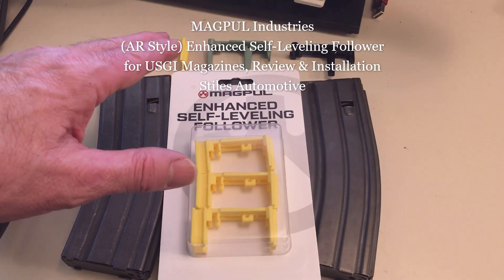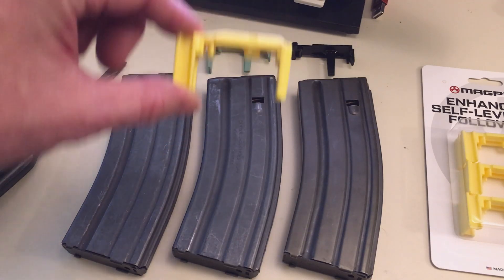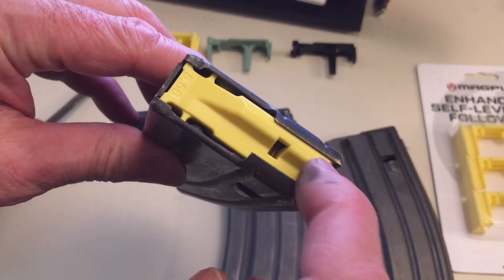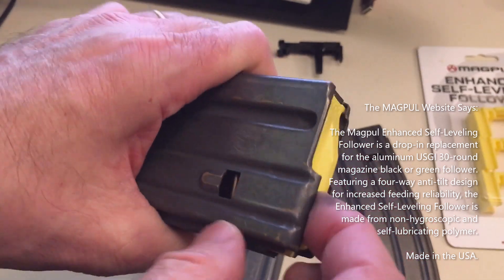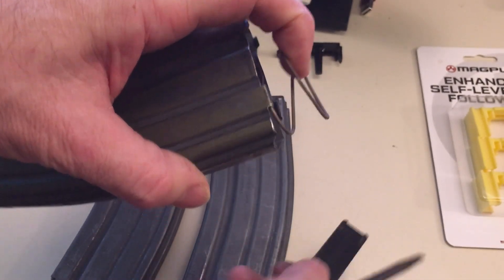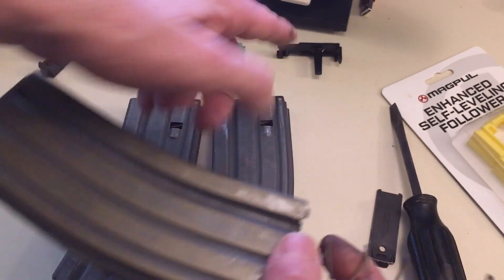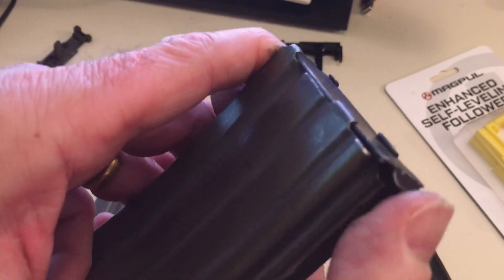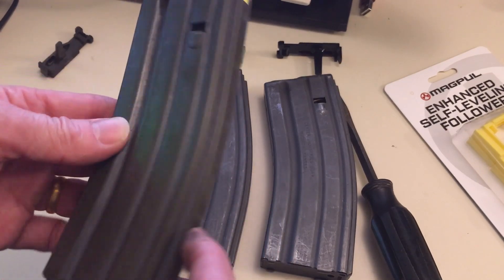MAGPUL (AR Style) Enhanced Self Leveling Follower for USGI Magazines, Review & Install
This video shows you the MAGPUL Follower compared to the original and “improved” military Followers. I also do a quick & easy install.

Suggested Tools of the Trade:
MAGPUL Store
Magpul MBUS PRO Steel Backup Sights
EOTECH EXPS3 Holographic Weapon Sight
Knife, Fixed Blade (my Favorite Knife) JEO-TEC No29
Electronic Muff Walkers GWP-RSEMPAT Razor Slim - Black Patriot
Field Tarp 92"x82" Army Issue
Eureka Tent, Combat One Person (TCOP)
Tent 6 Person, North Face Wawona 6P Agave Green or Orange
North Face Ground Cover Footprint for Wawona 6 Six-Person Camping Tent
North Face Wawona 4P, Orange/Timber Tan/Taupe Green,
North Face Ground Cover Footprint for Wawona 4P
Camping Tarp, Free Soldier, Tent Footprint Ultralight, 118” x 116”
Trekology Ultralight Inflatable Camping Travel Pillow - ALUFT 2.0 (many colors available)
Fan, Battery Operated Camping Fan with LED Light, 8'' Portable 4-Speed
LIGHTBAR Pro LED Headlamp 500 lm recharge SpotLight&RedLight
LIGHTBAR Sport LED Headlamp 360 lm recharge SpotLight
LIGHTBAR LED Headlamp 300 Lumens 3AAA
Light, Ridgid, R8692B GEN5X 18-Volt Flexible Dual-Mode LED
Light, Ridgid(as shown in video)
Battery, Ridgid Genuine OEM R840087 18V Hyper Lithium-Ion 4AH Single

North Face Wawona 6P Six Person Tent, Introduction; Unboxing, 1 Person Setup and Review of Features
Dual Battery Design & Install; Modification for Any Car or Truck, Shown on 2004 to 2008 F-150 Trucks.